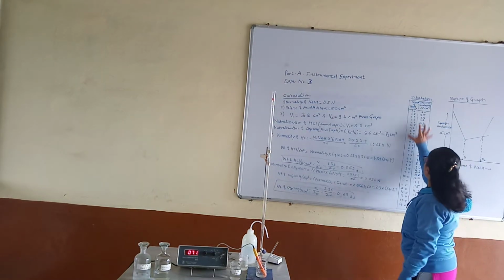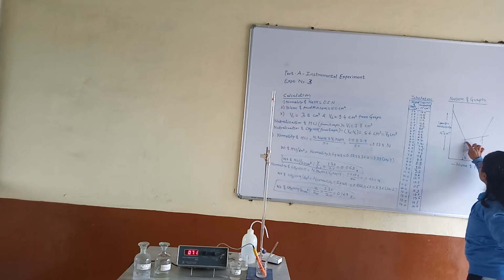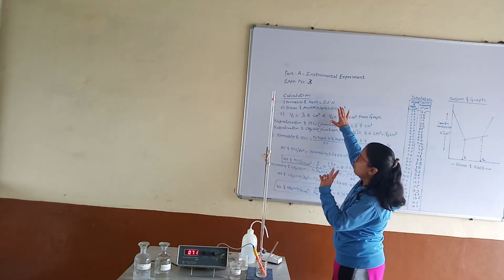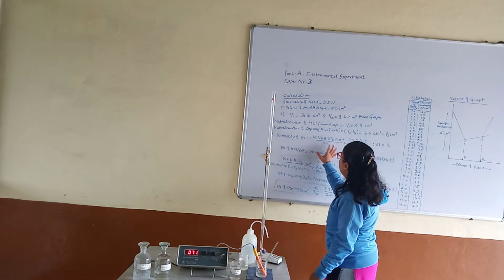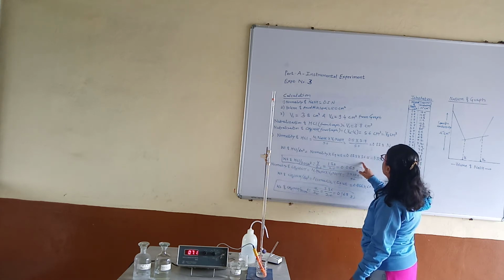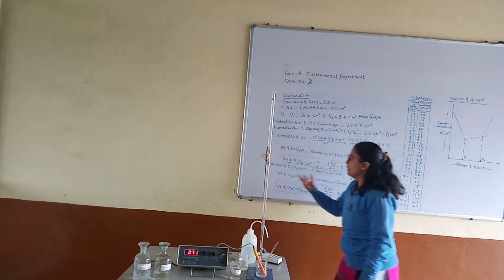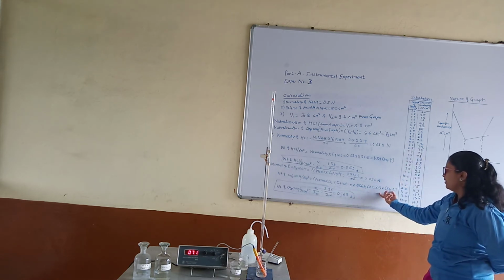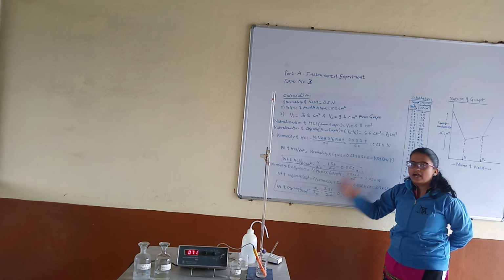Instrumental experiments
Nature of graph, calculation